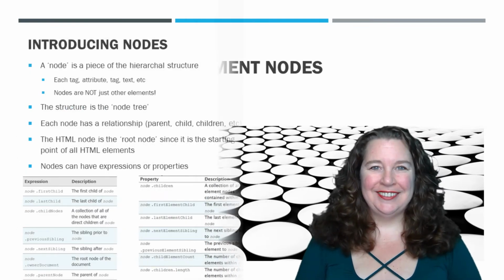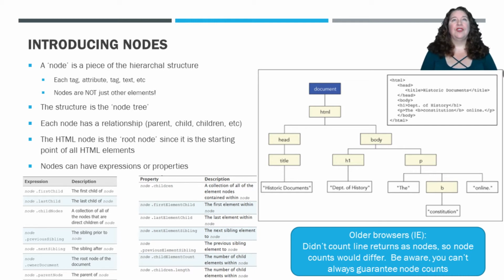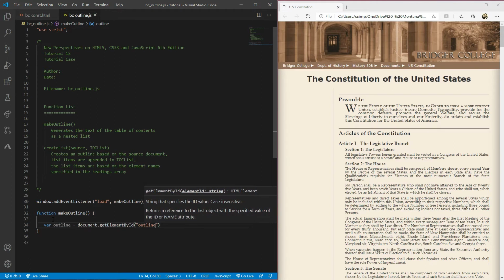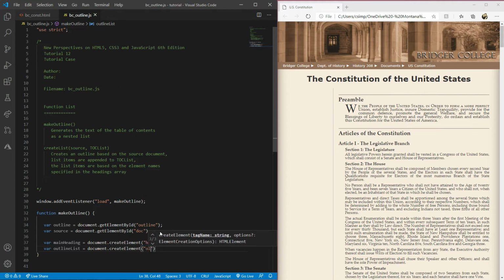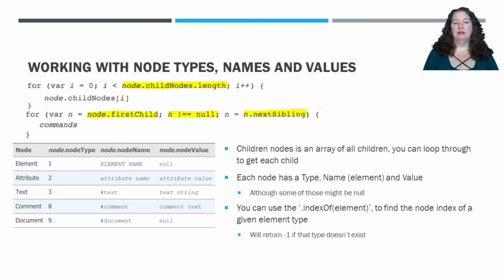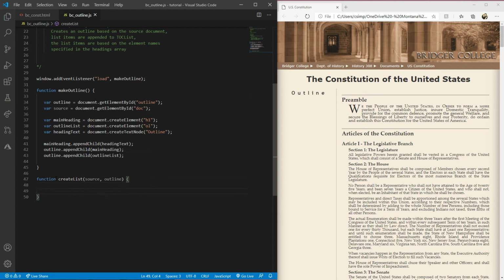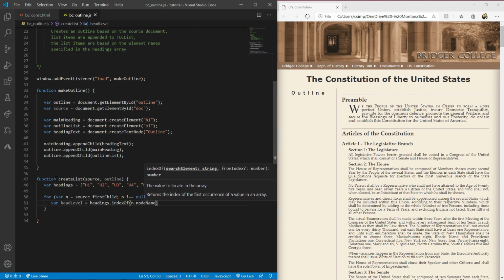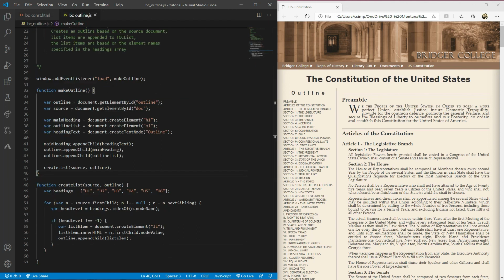CSCI 181 - Web Design - Chapter 12 Session 1